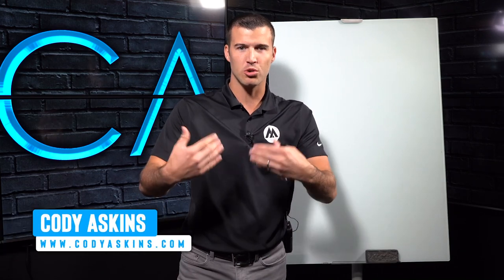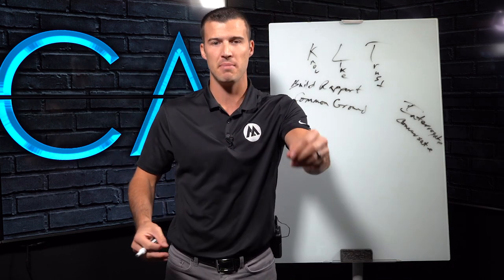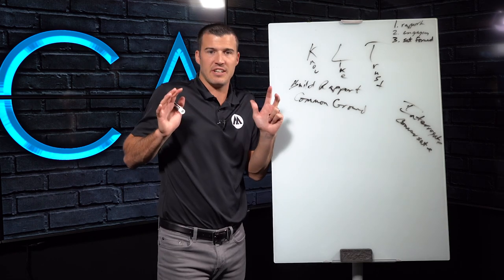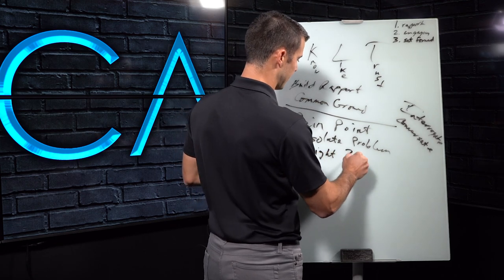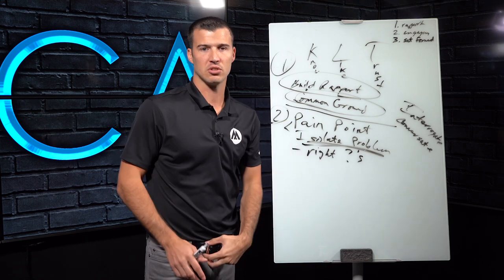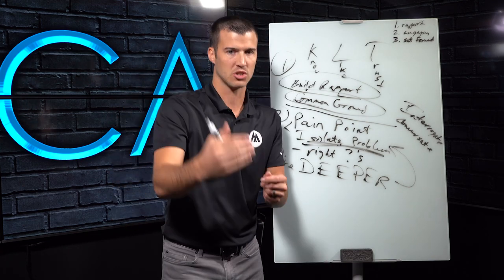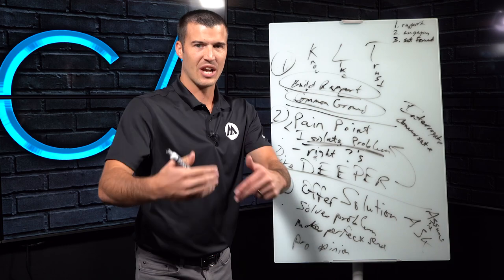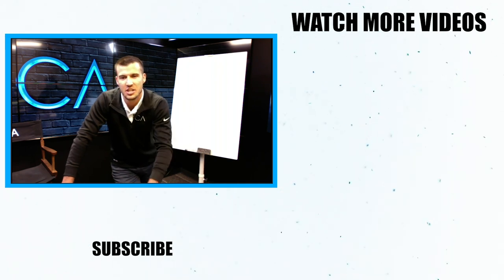How To Do A Presentation As An Insurance Agent!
Almost every insurance agent struggles with objections and closing during an insurance presentation. In this video I talk through 3 things that insurance agents can improve at specifically during a presentation or appointment.

***FOR AGENTS: Looking for an Agency to work with?

***FOR AGENTS: Need Training? More Access to Cody?

***FOR AGENCIES: Looking to Recruit Agents?